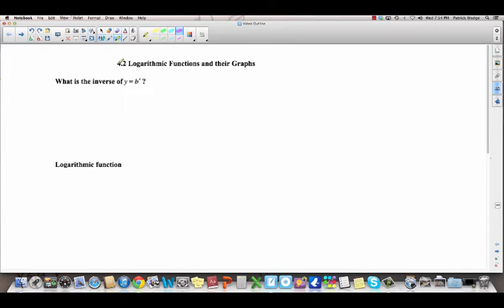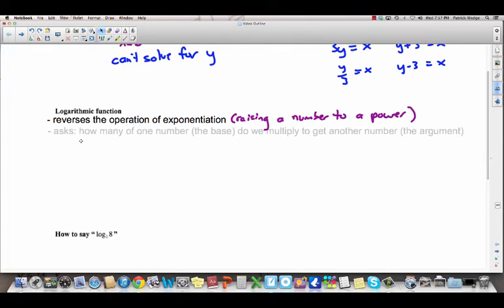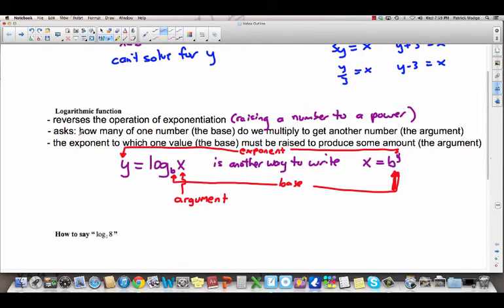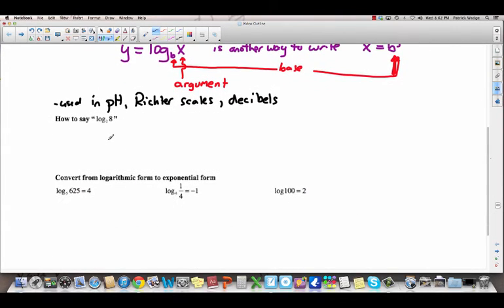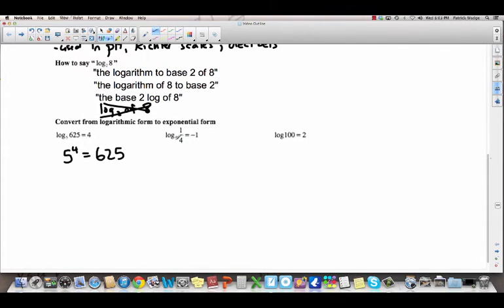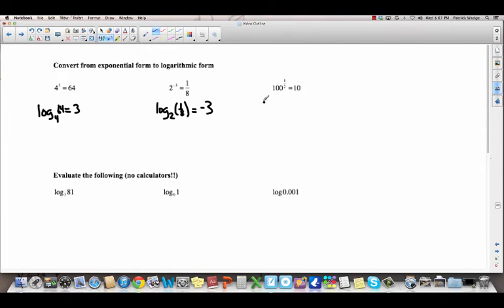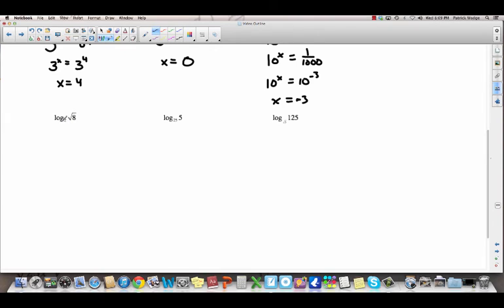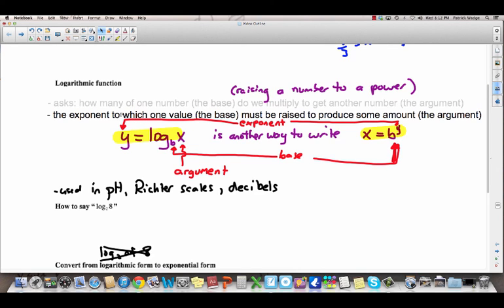PreCalc 12: 4.2 Logarithmic Functions & their Graphs